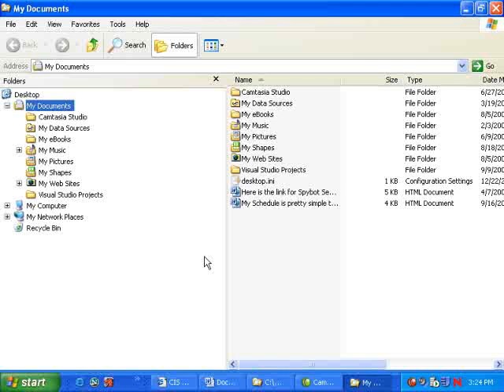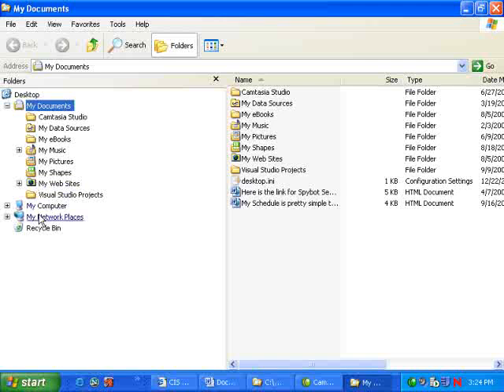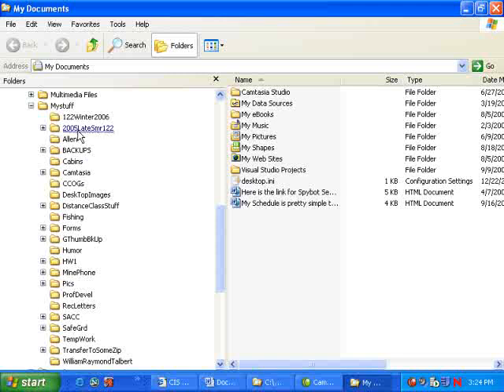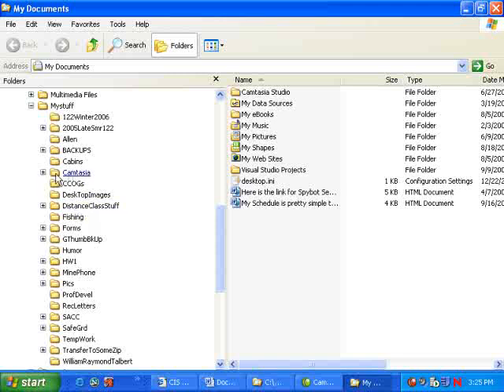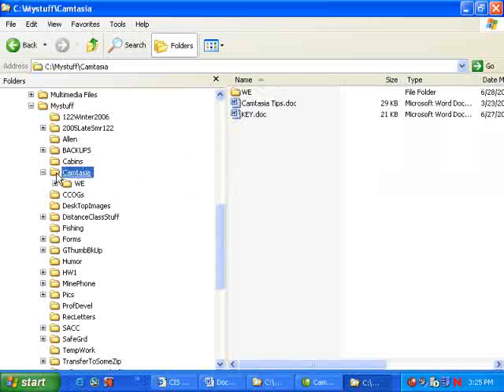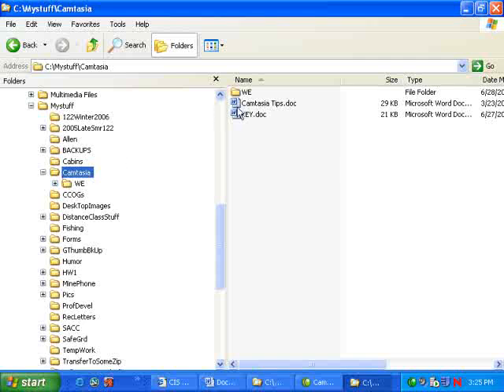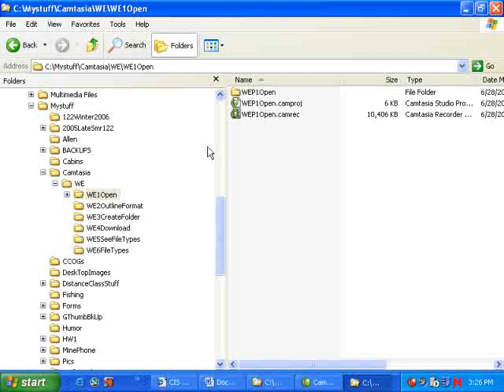CIS122 WE Part 2, Talbert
This video is self-produced by instructor, Mike Talbert.